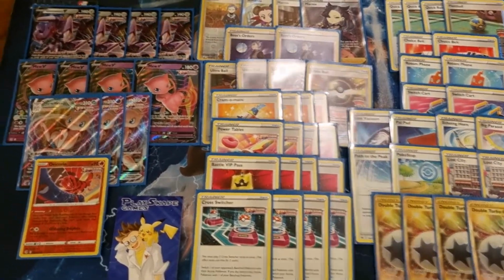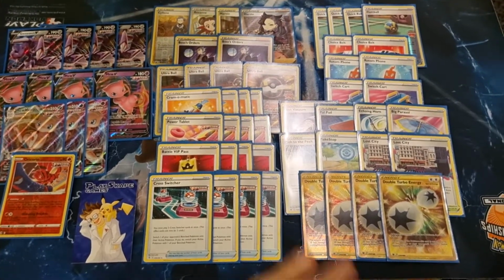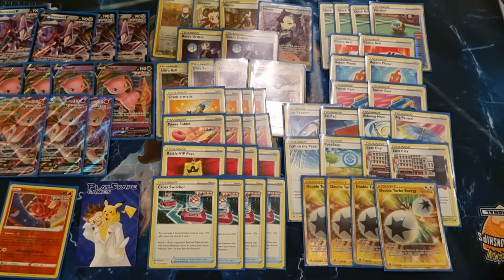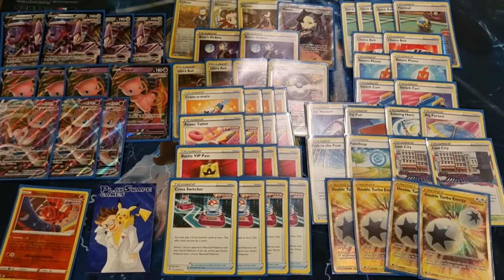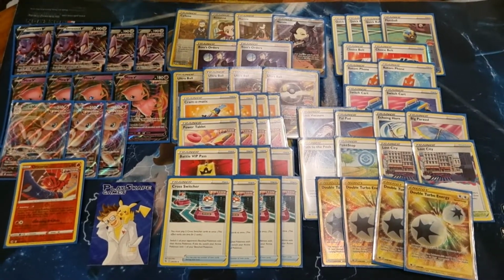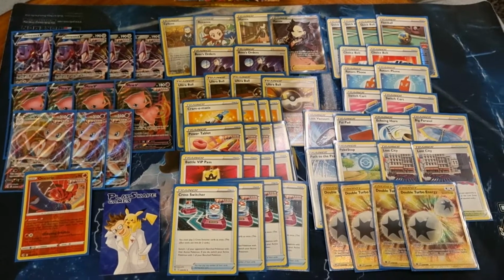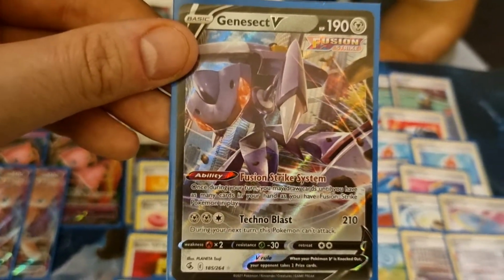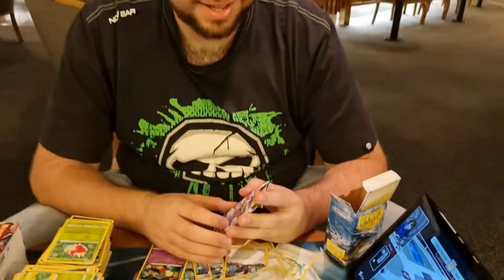TOP 32 Mew VMAX Deck Profile ~ Lille Regional Championships 2022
VISIT the PlaySkape Games store and eBay page for Pokémon booster boxes, PSA cards and MUCH more!!

CONGRATULATIONS to Team @PlaySkapeGames Kyle Best who finished 19th from 550+ players at the Lille Regional Championships 2022 (October) with Mew VMAX! Here's his deck profile and the pulls from his Lost Origin booster box!!